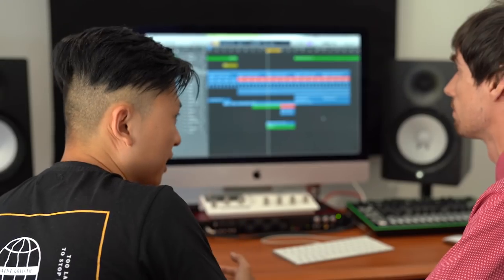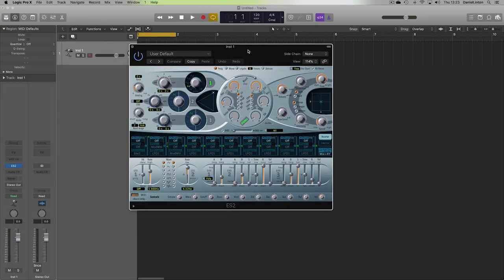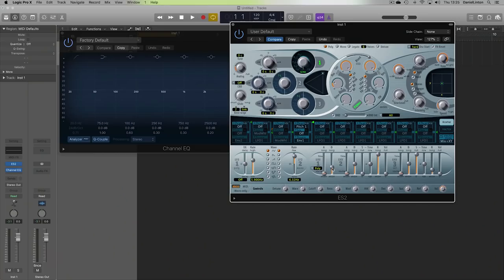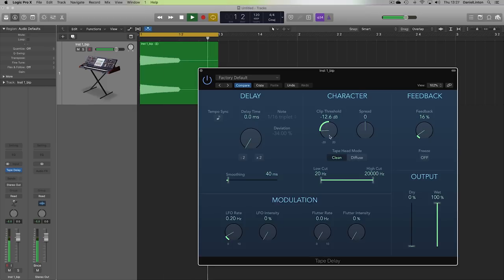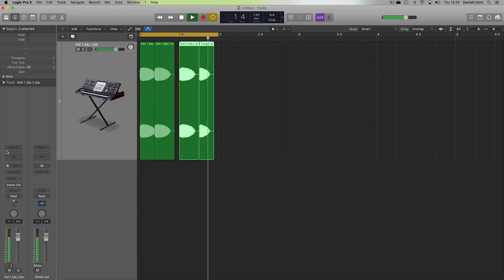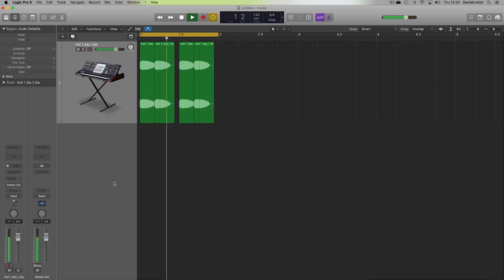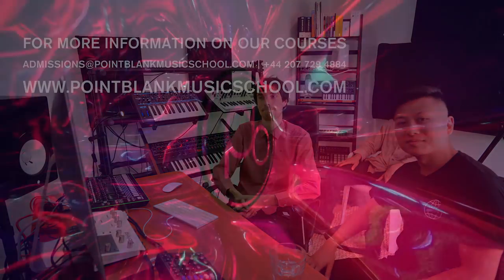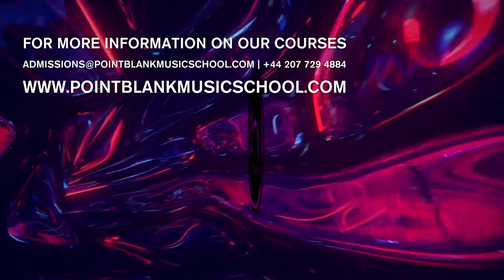How to Make Big Techno Kick Drum w/ Danny Linton aka Funk Ethics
For this tutorial, Danny Linton aka Funk Ethics demonstrates exactly how to make a big techno kick from scratch.